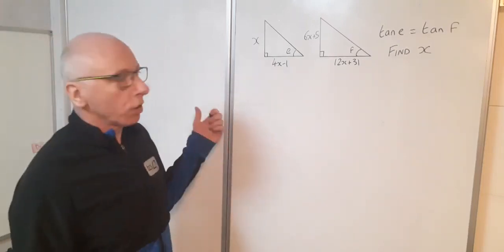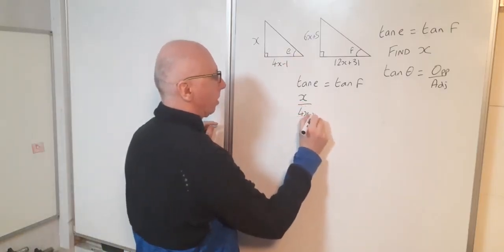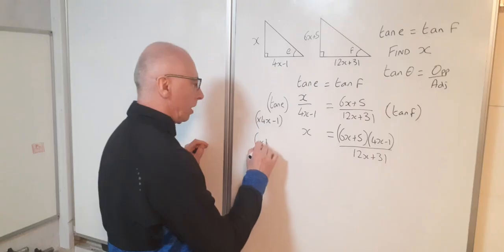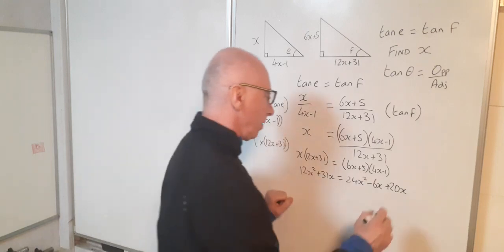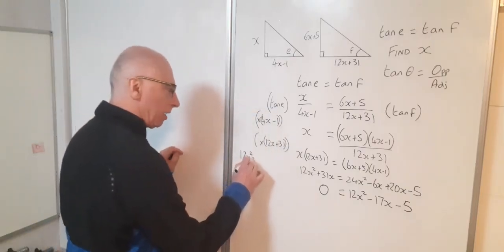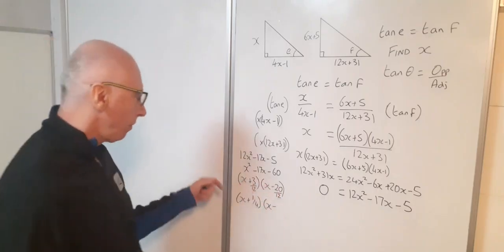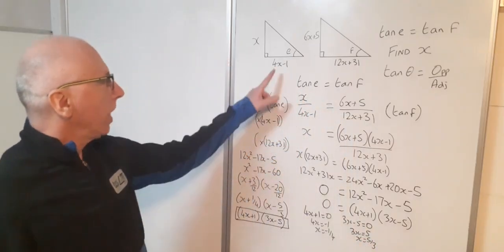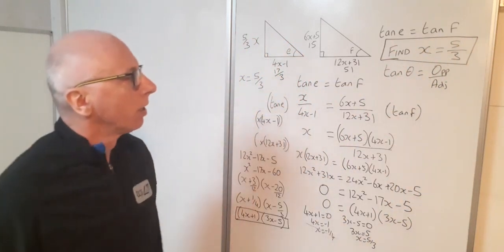Trigonometry and Algebra for tangent